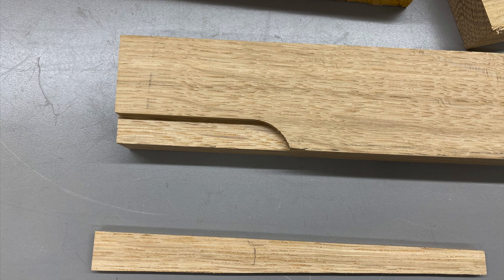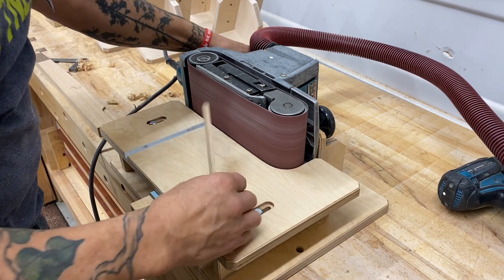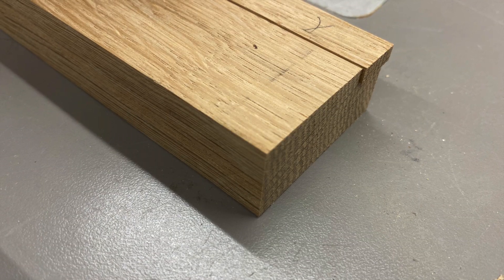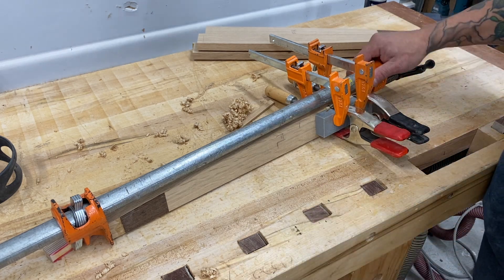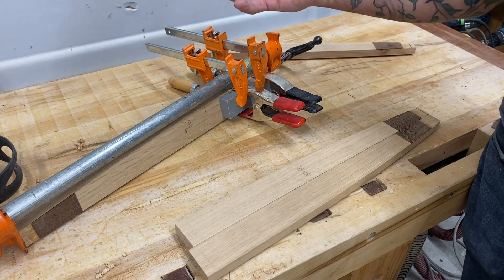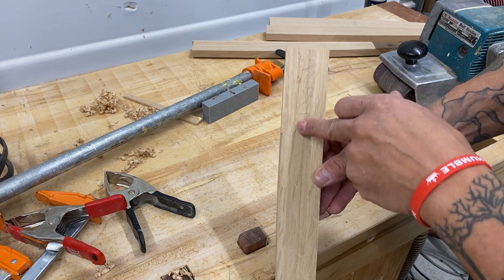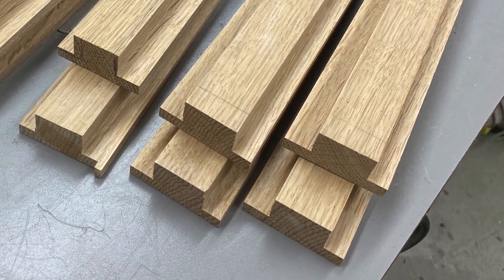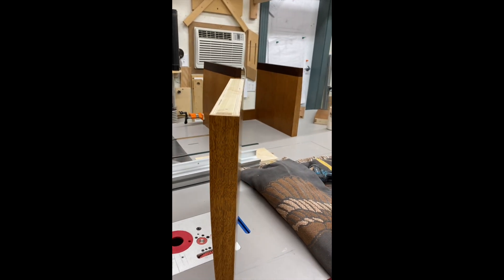Woodworking Mis-takes, take 1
In this video, I cut a rebate or rabbet on the wrong face! Mis-takes...they happen.  Woodworking is a path, sometimes a bumpy road!...a journey.  The destination is the beautiful time spent in the wood shop, yeah?! So...no big shake...I find some matching grain, glue in a piece, sand it flush and move forward!  I'll show more mis-takes in future YT vids...and simple, effective and nearly (or completely) invisible results/repairs.  (“Mis-takes”will be a part of a series) Thanks!

Oh yeah...check out my recent post on Instagram to see the finished product!

My new eBook "Tricks of the Trade" with video...Get it